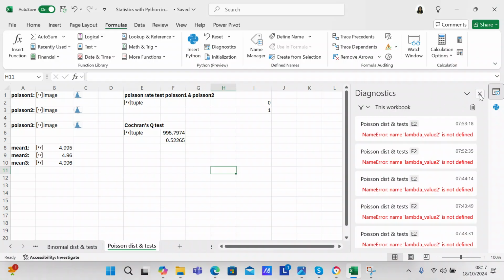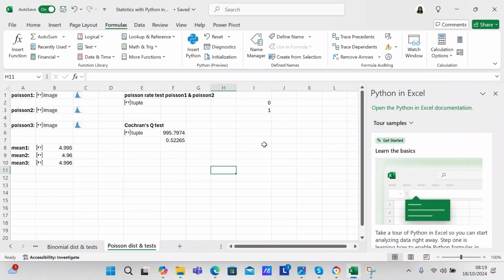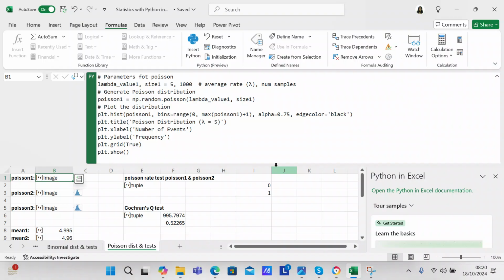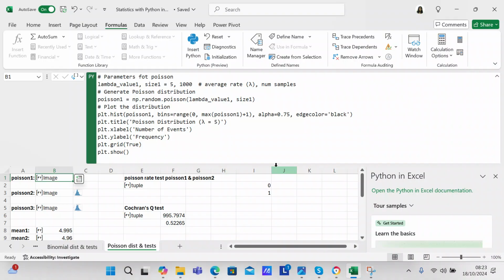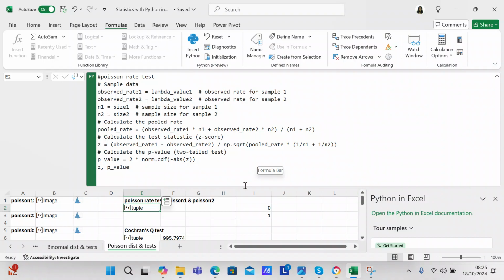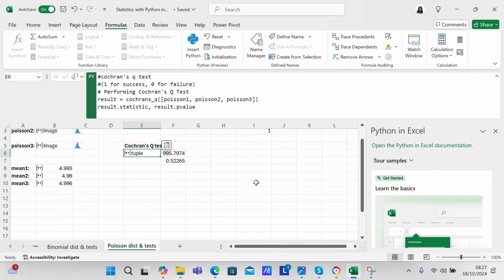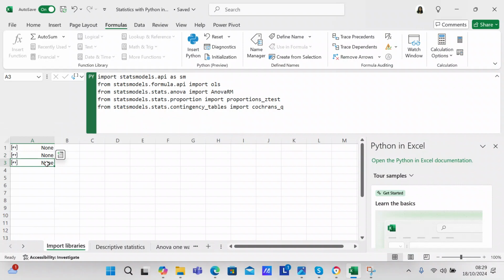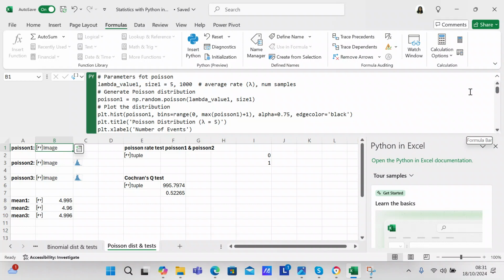Create a poisson distribution and test it in Excel with Python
In this video I have created a poisson distribution and tested it using two hypothesis tests in Excel with Python.